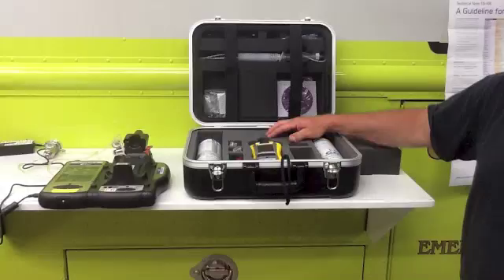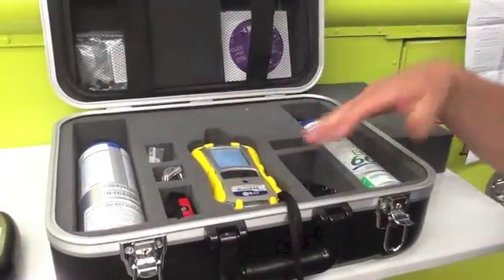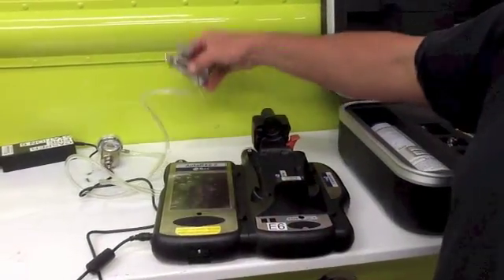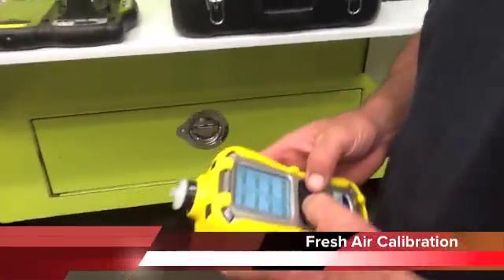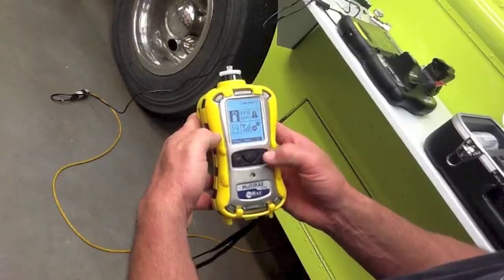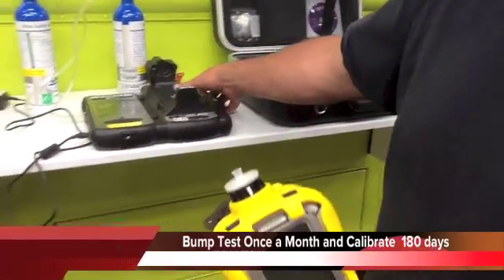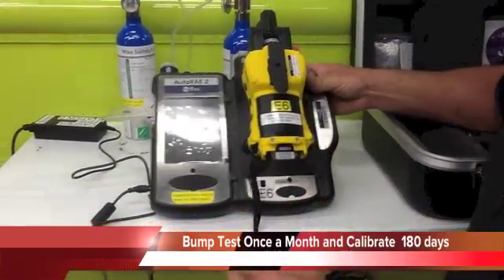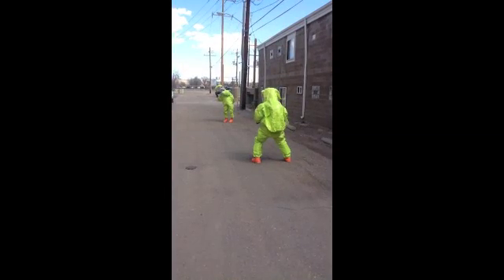MultiRAE Lite 4 Gas Monitor with PID